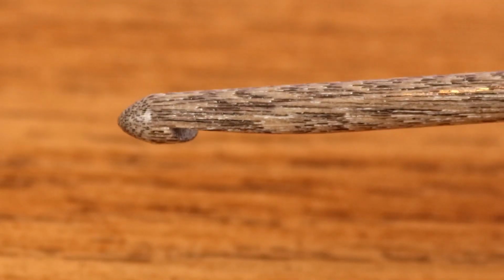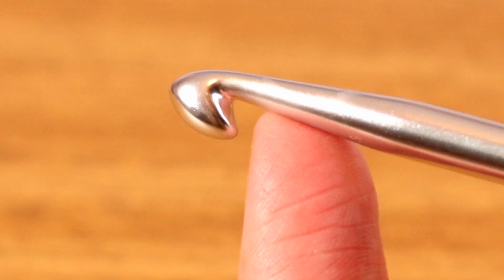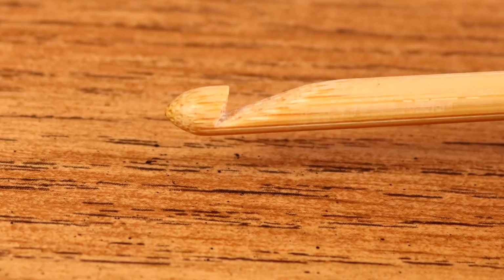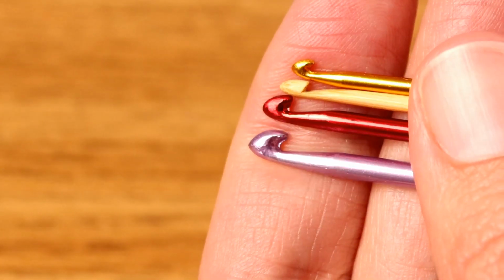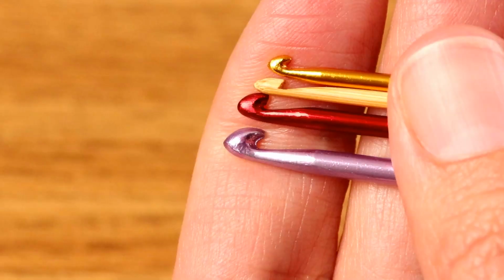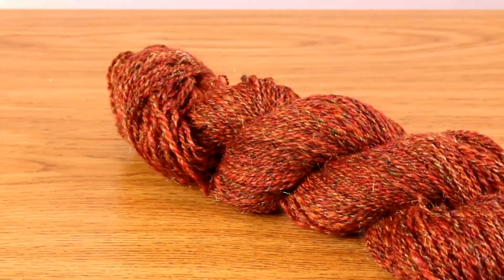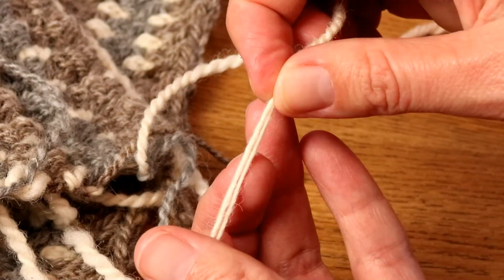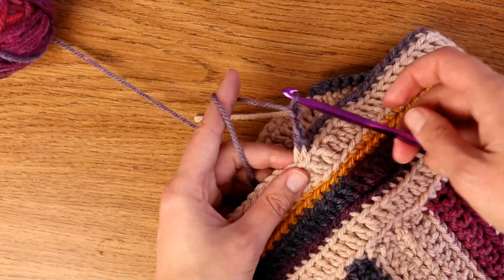Starting Crochet for Absolute Beginners: Hooks and Yarns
Starting a new hobby is always so exciting and crochet is no different. And best of all crochet is a hobby you need very little initial kit in order to get started. In this video we will take a closer look at both crochet hook and yarns so you know what you need to bare in mind before you take the plunge and buy your first yarns.